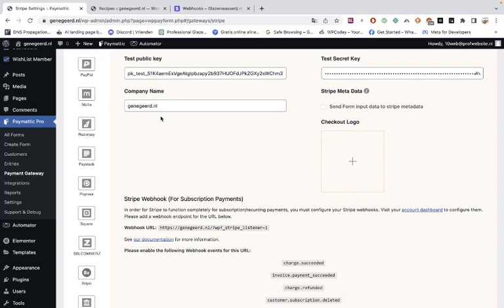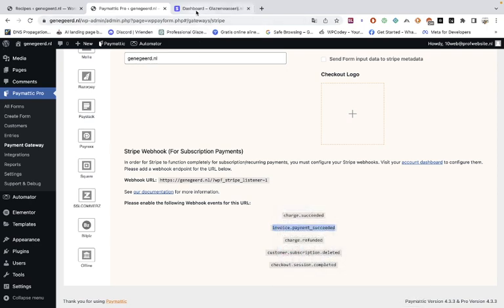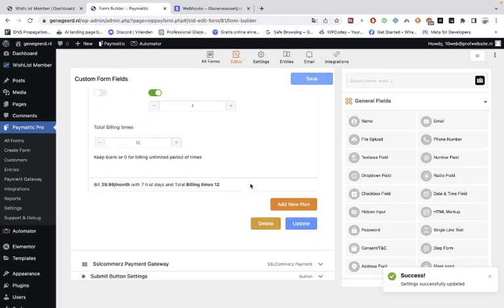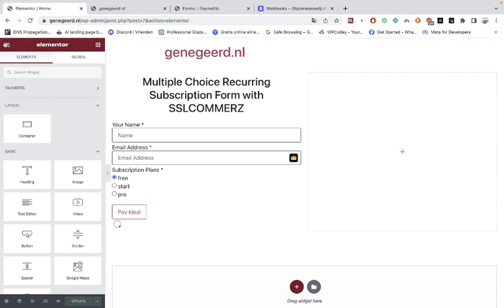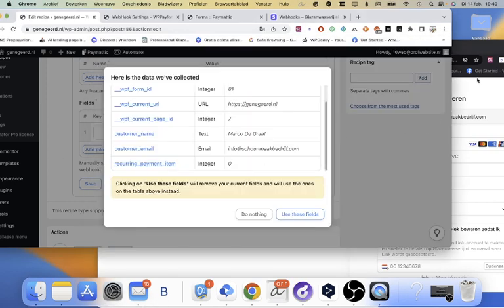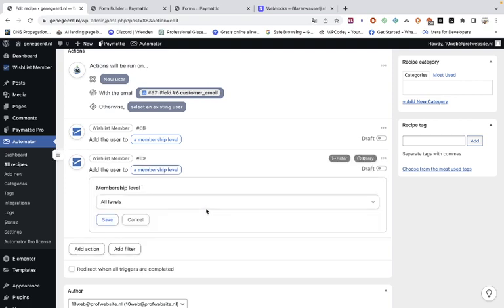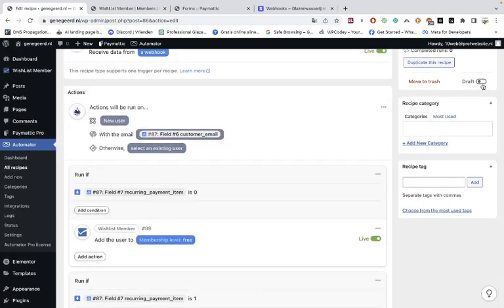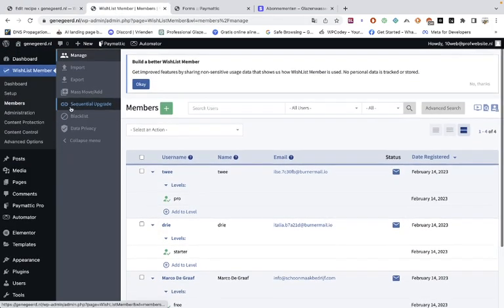Paymattic Wishlist and Uncanny Automator Automaticlly add to a Membership Level Whit stripe